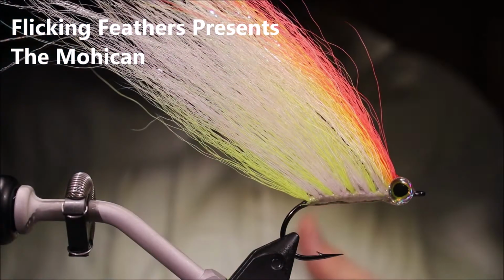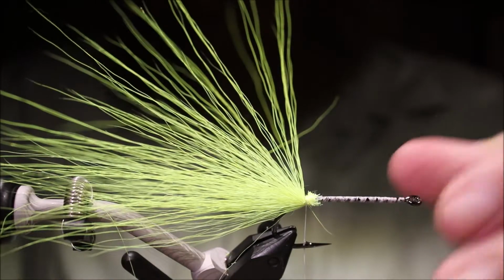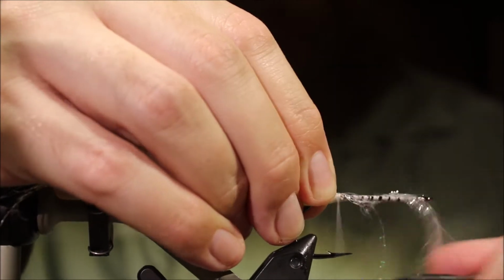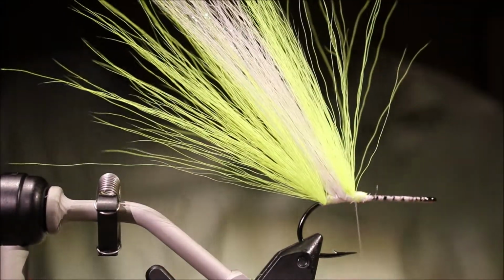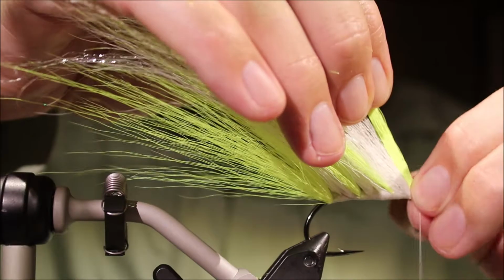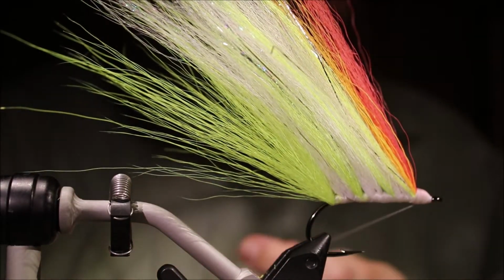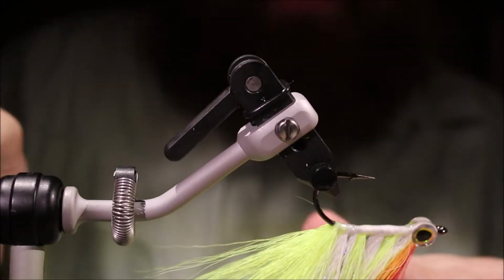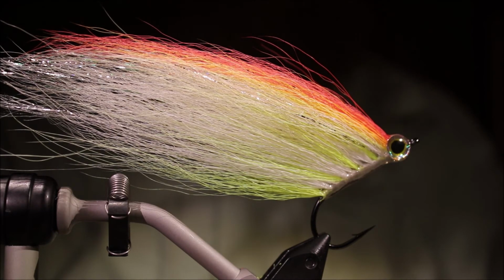Tying a Mohican with Martyn White (pike fly)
Step by step instructions for the Mohican, this is an older style pike and predator that is highly effective  when you need something with a deeper profile.  The multiple bucktail wings make this pattern add enough buoyancy to give this fly great hang time which is excellent for triggering strikes.

Matreials used:

Hook: partridge attitude extra although any long shank Aberdeen style hook will  work
Thread: 3/0
Wing: bucktail
Flash: Sybai sparkle hair
Eyes: 3D eyes of your choice
Finish: Epoxy or UV resin